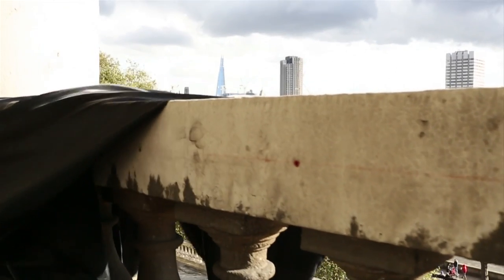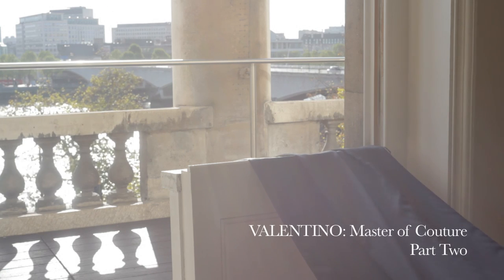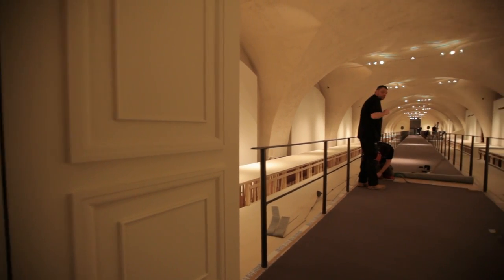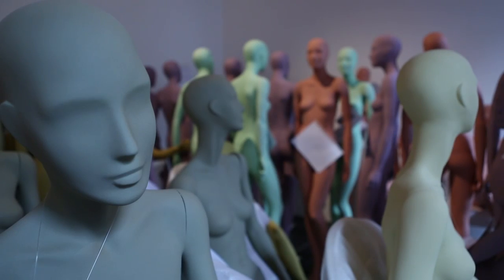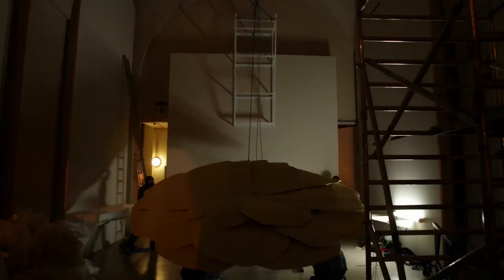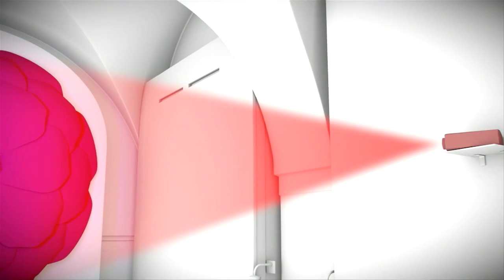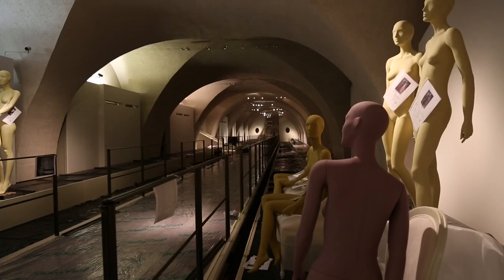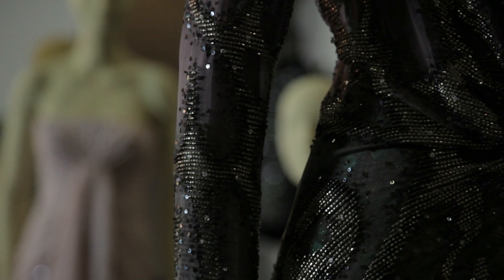Valentino: Master of Couture | Part Two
Part two of our exclusive three-part series continues the story behind the major fashion exhibition, Valentino: Master of Couture, hosted by Somerset House this autumn. The focus lies firmly the artistry of couture. The display of 130 of Valentino's most iconic pieces includes the dress that Julia Roberts wore when accepting her Academy Award to the stunning wedding gown of Princess Marie Chantal of Greece. We examine the work required to convey the beauty and elegance of Valentino's work in a static exhibition. We interview co-curator, Antonio Monfreda, who has worked on previous Valentino exhibitions and whose creative career spans fashion photography, film, art direction and set design, working with photographers such as Mario Testino and brands such as Burberry. Monfreda explains the overarching ideas behind the exhibition while Richard Greenwood, project manager, gives us a tour of the progress so far.